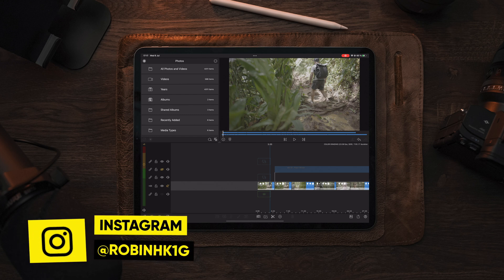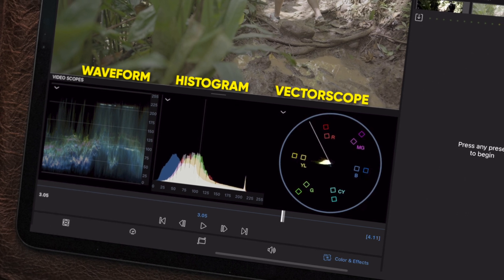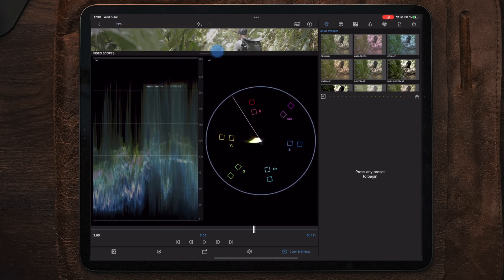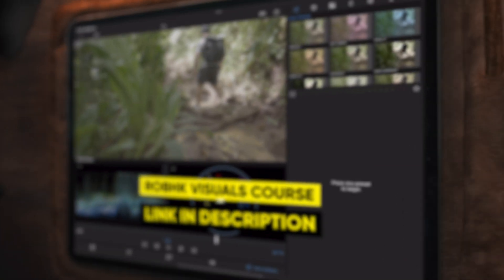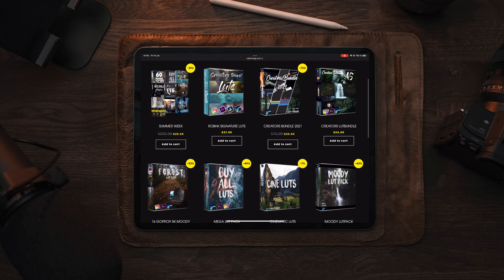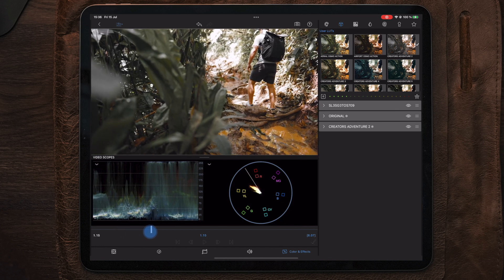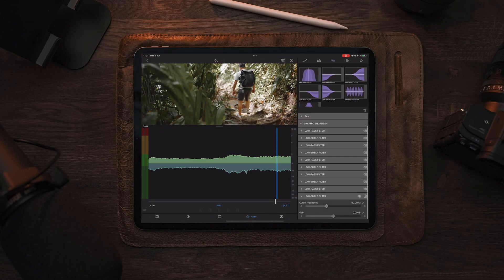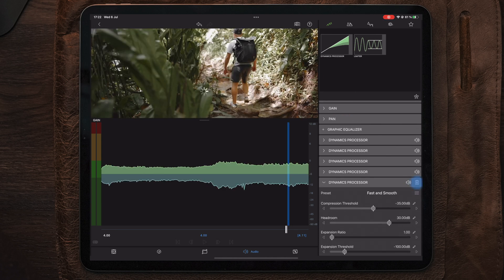LUMAFUSION 3.1 | Everything You Need Know!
LUMAFUSION 3.1 / Everything You Need Know & ALL New Features!

2nd iPad
3rd iPad

ACTION CAMERA :

GIMBALS///
Main Gimbal
2nd Gimbal